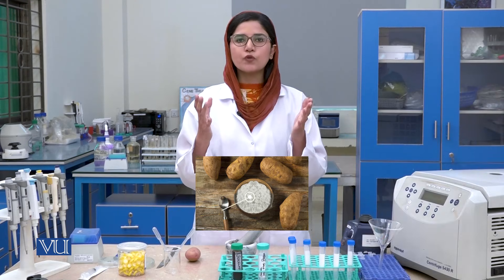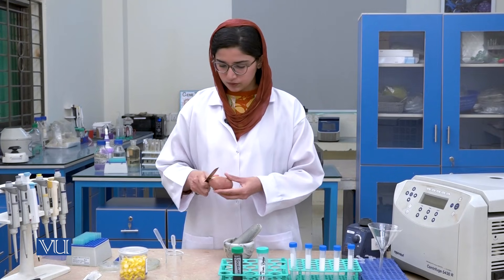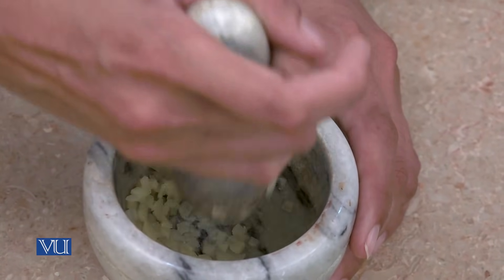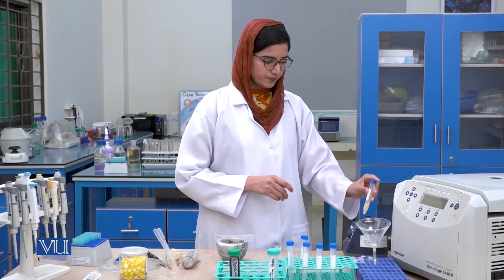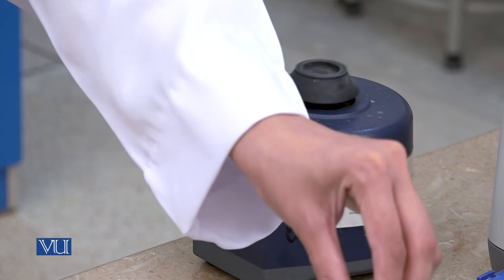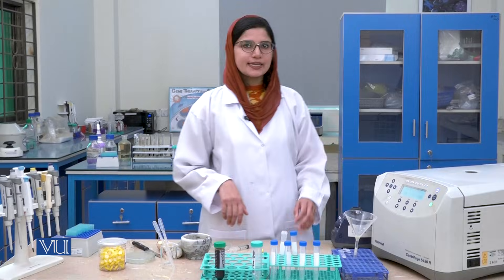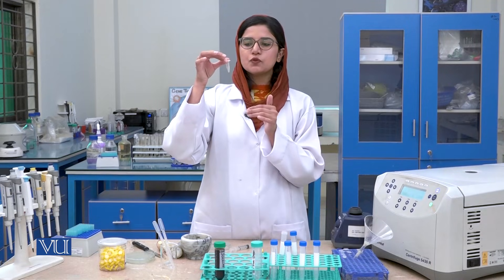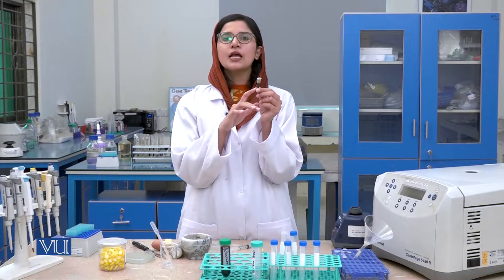Isolation of Amylose and Amylopectin from Starch | Biochemistry II | BIO506P_Topic005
BIO506P - Biochemistry II (Practical),
Topic005 - Practical 5: Isolation of Amylose and Amylopectin From Starch,
 By Misbah Noreen